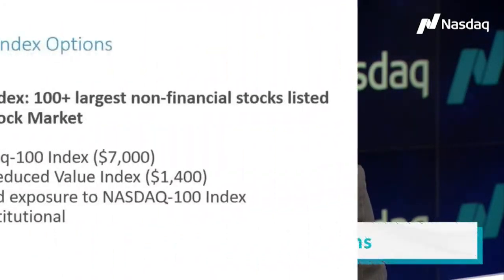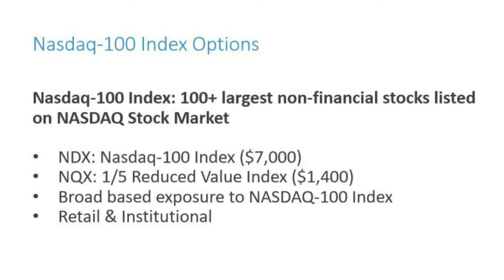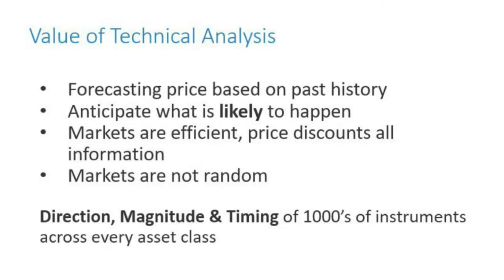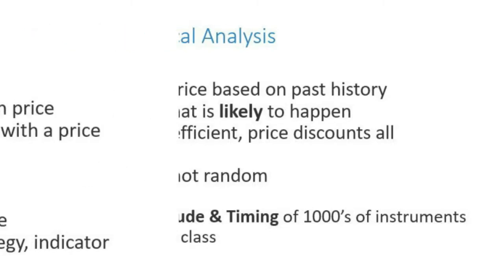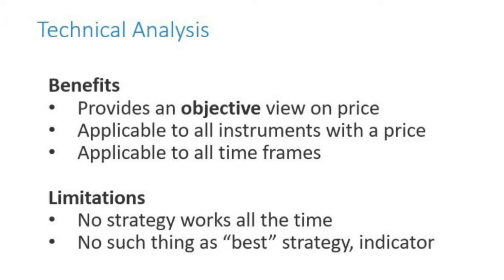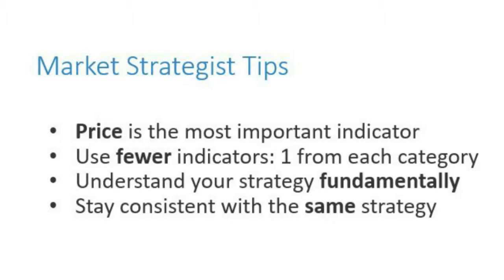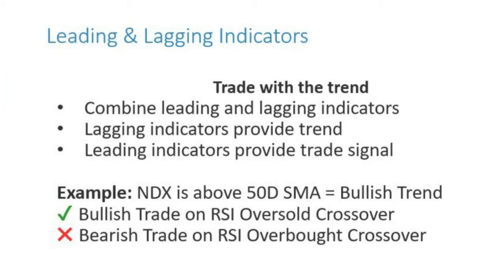OptionsPlay Options Day: Technical Analysis Strategies Utilizing Nasdaq - 100 Index Options